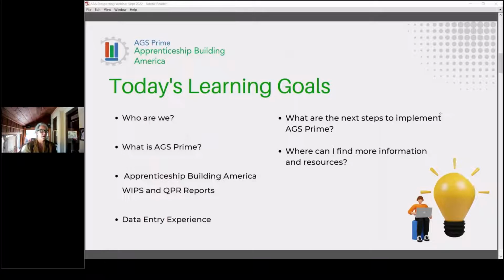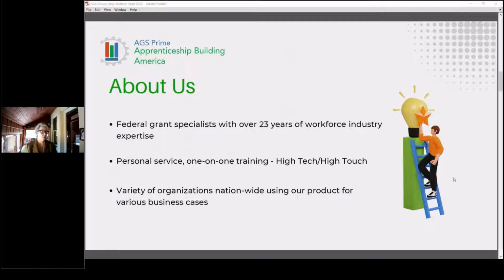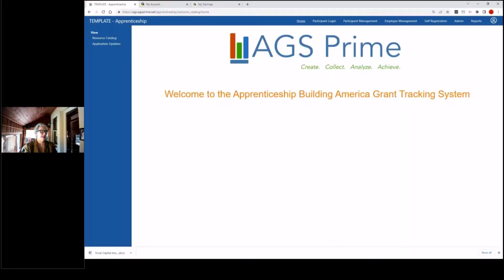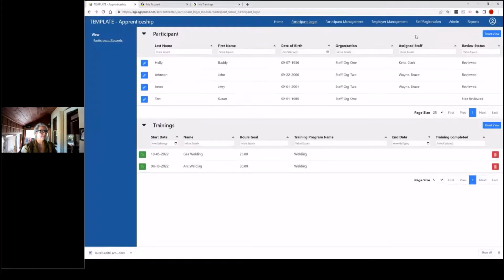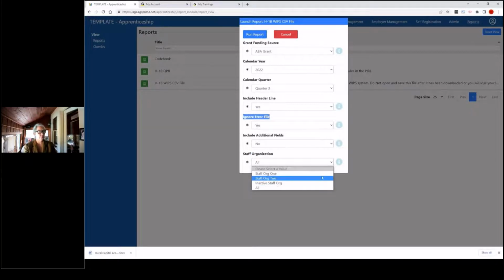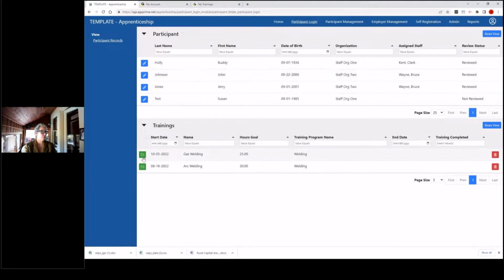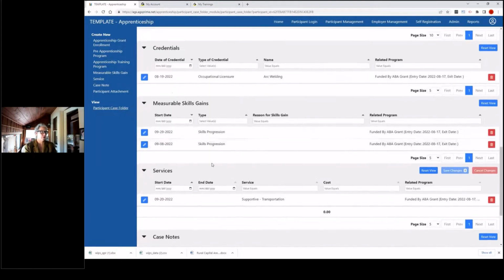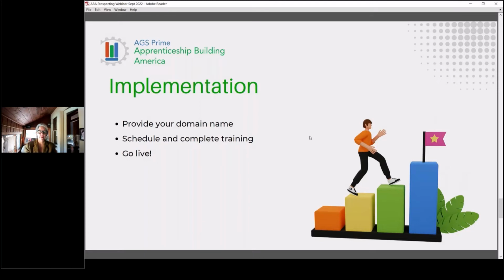AGS Prime Apprenticeship Building America Webinar Recording 9-29-2022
Live Webinar Demonstration of the new AGS Prime Template for the Apprenticeship Building America grant, for participant data tracking, employer outreach, and compliant WIPS reporting.